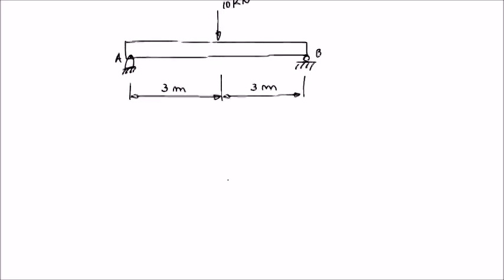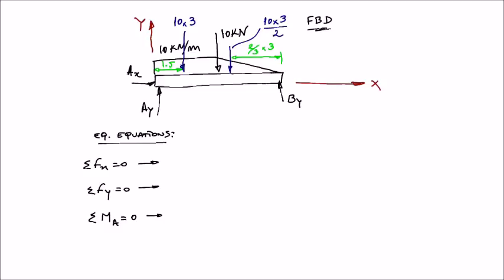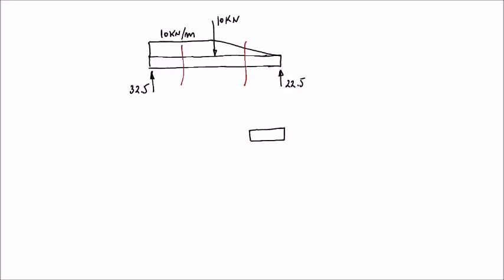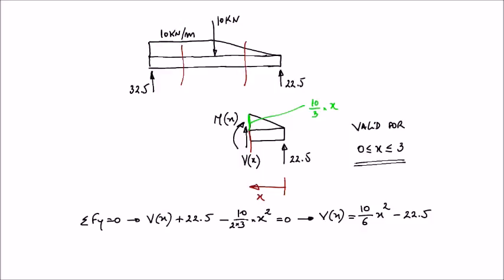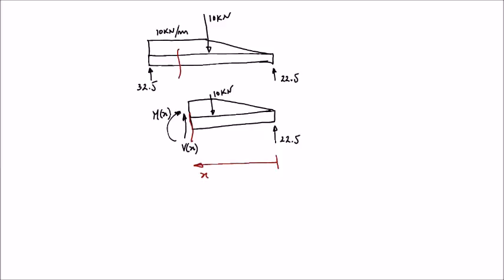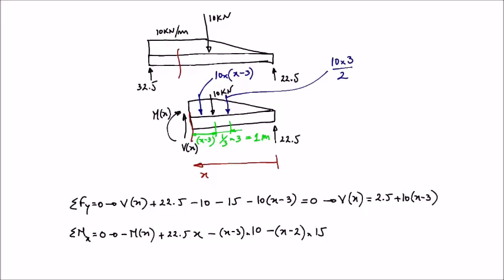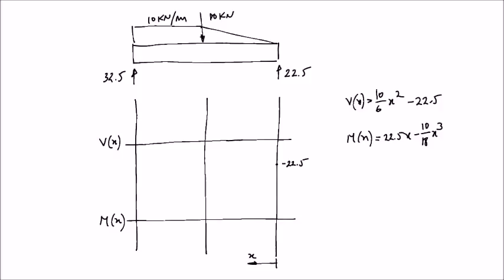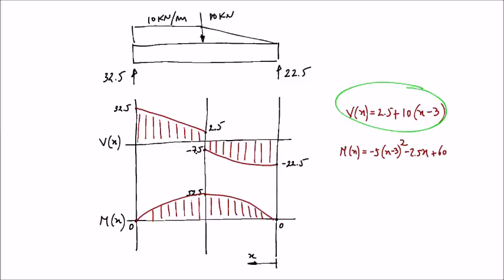Bending Moment and Shear Force Diagrams - Rui Cardoso